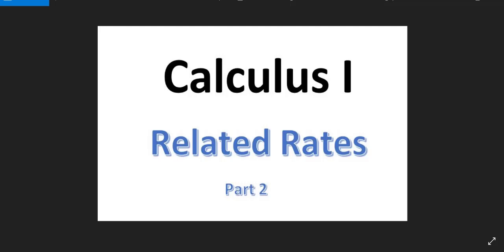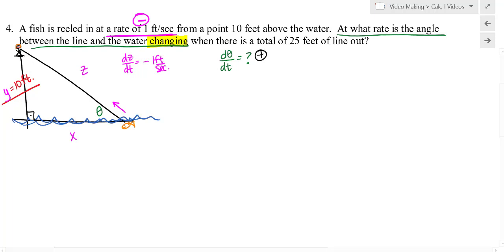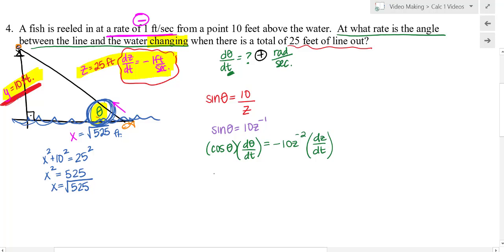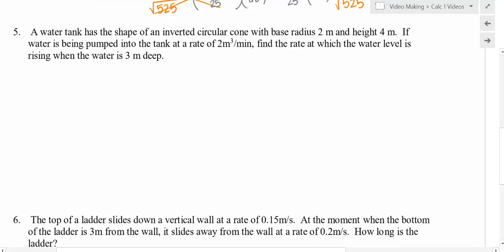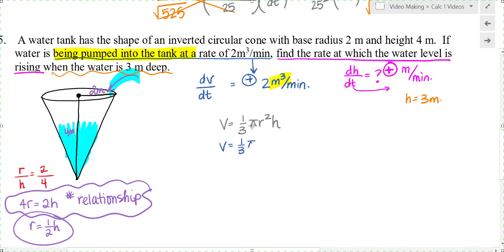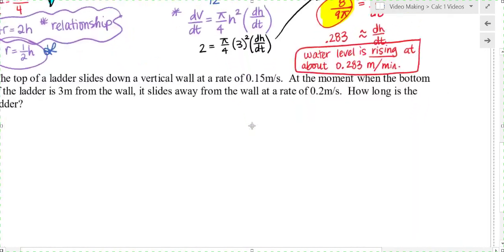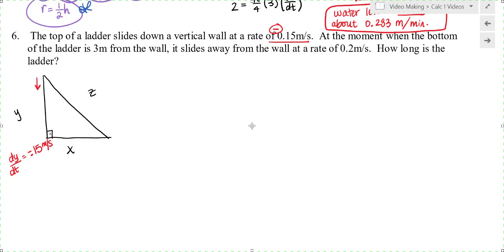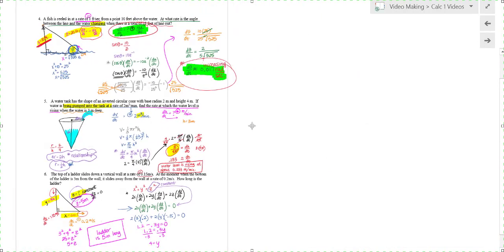MAT220 Related Rates part 2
This video will go through some real life applications on related rates for a Calculus 1 course.